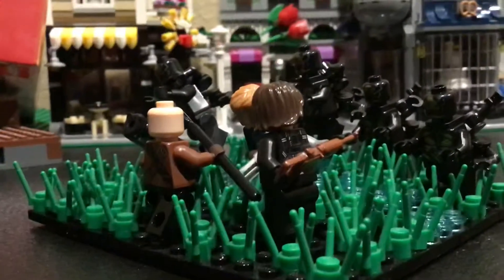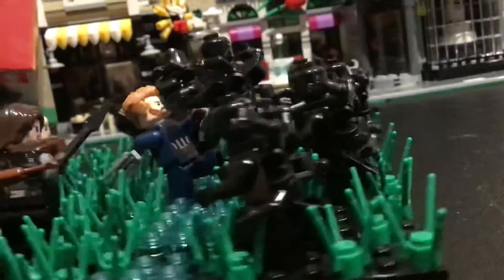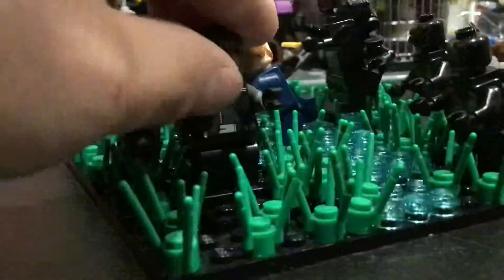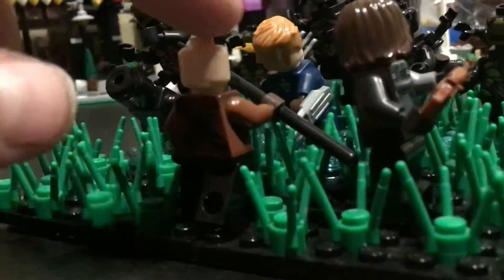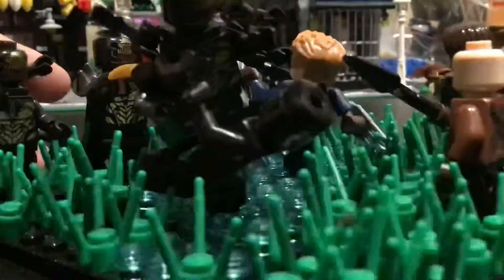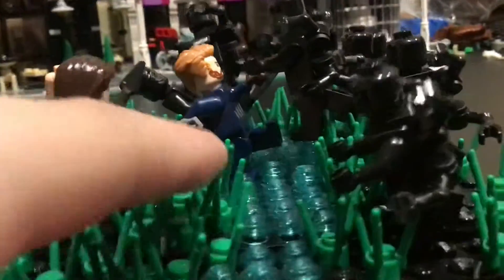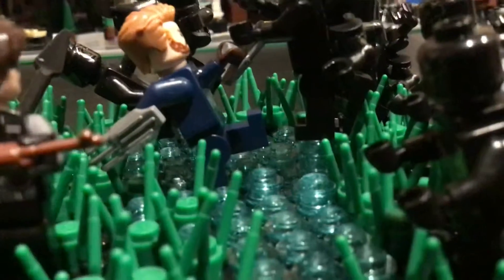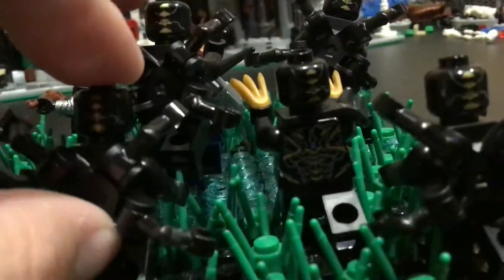Battle of wakanda MOC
I am so so so very sorry for not uploading